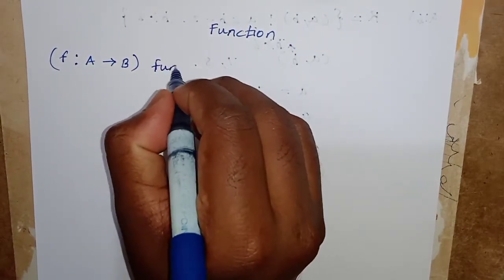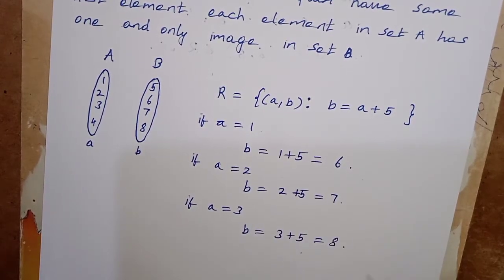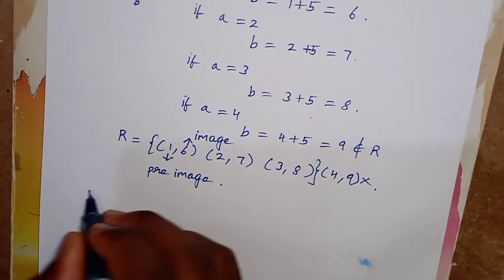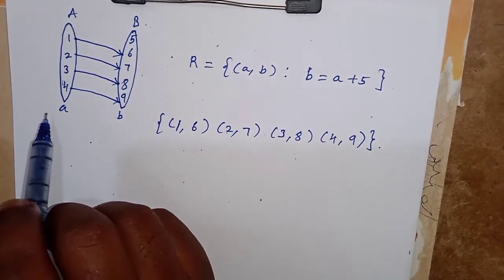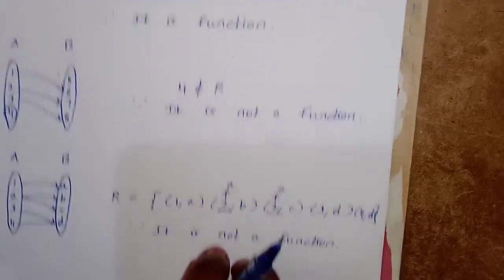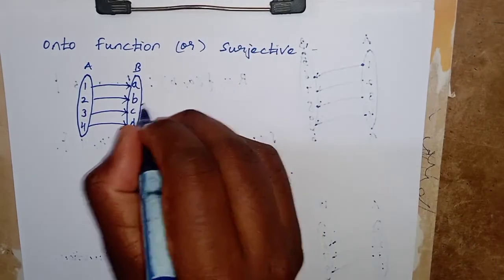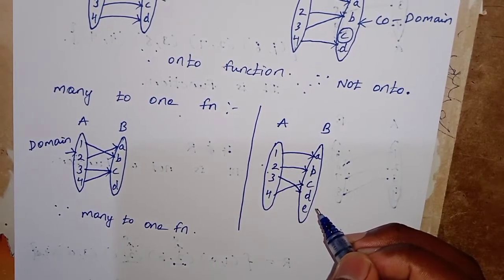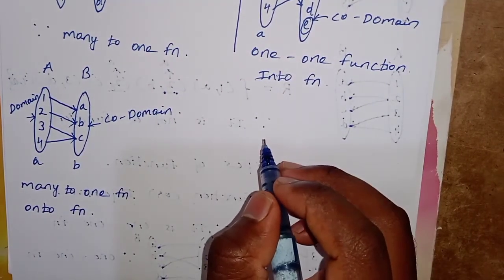NCERT MATHS II CLASS XII CHAPTER 1 II EXERCISE 1.2 II INTRODUCTION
NCERT MATHS II CLASS XII CHAPTER 1 II EXERCISE 1.2 II INTRODUCTION cbse maths XII chapter 1 exercise 1.2 Introduction what you means by function how to check whether it's function or not a function explained easier way how a function is related from set A to set B What are the types of Function. There are four types of function i) one - one (or) Injective
 ii) Onto function (or) surjective iii) many - one function iv) Into function explained.